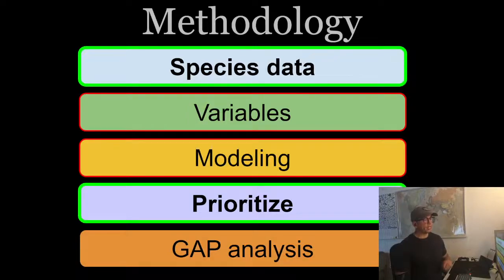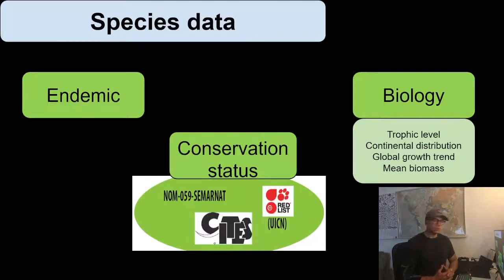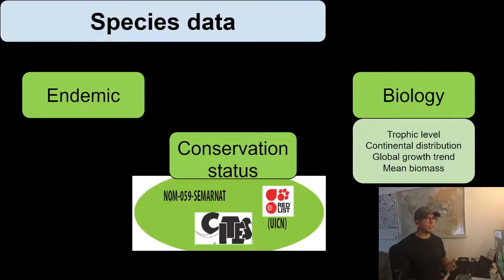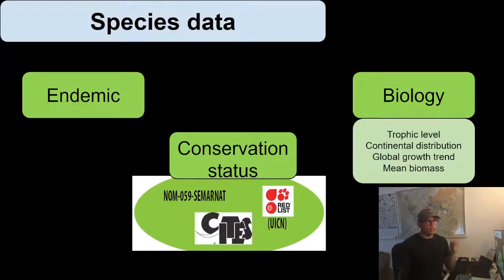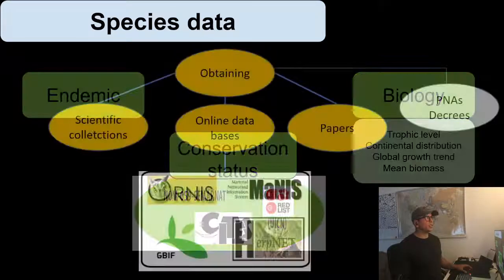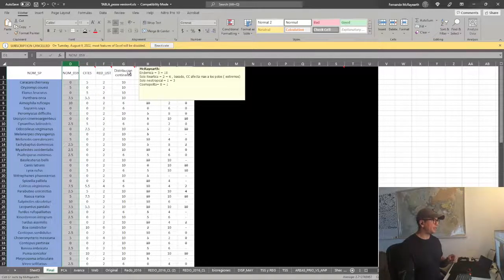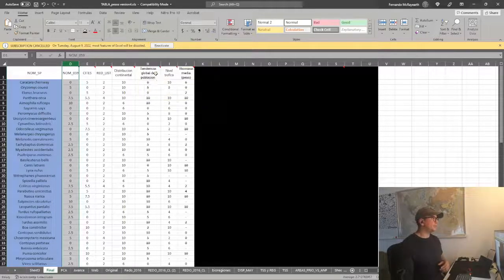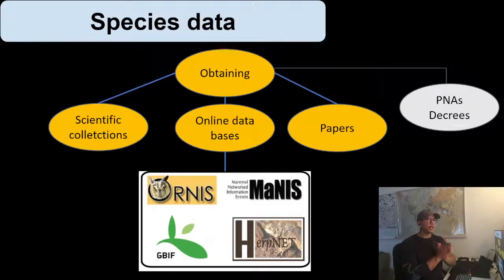[EP 09 APBC Serie] How species were selected and why is this important?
If we’re looking to work in the preservation and/or management of biodiversity, the species selection process is important as it reflects the type of interest and a justification of the project (social, international or ecological). Here I discuss how the set of species in this exercise was selected, what kind of parameters were taken into consideration and which ones fail to make the cut. Keep in mind that this is one selection framework, but objectives, interest and data availability are factors to determine how someone else could do it.

 This is a series of videos dedicated to replicating a methodology for Area prioritization for biodiversity conservation (APBC). Knowing these methods can be a helpful approach for academics, the decision-makers, and the general population to better understand opportunity areas and planning preservations and management of biodiversity and/or ecosystems.